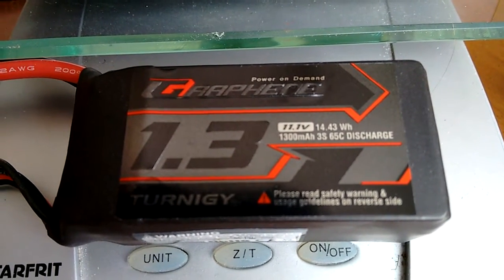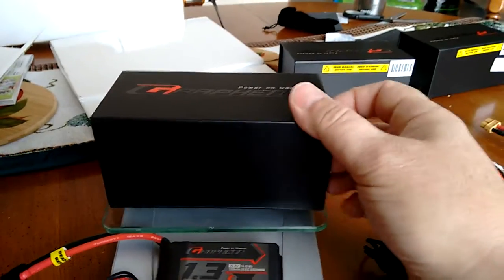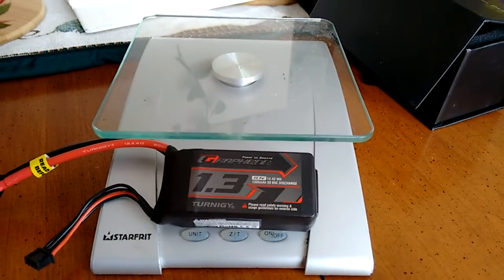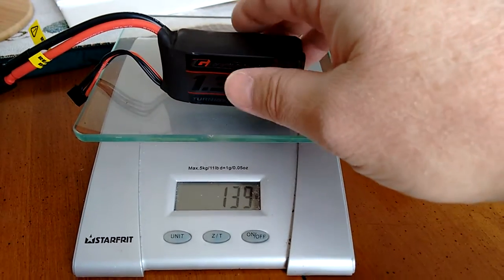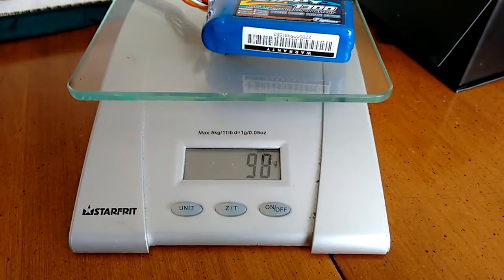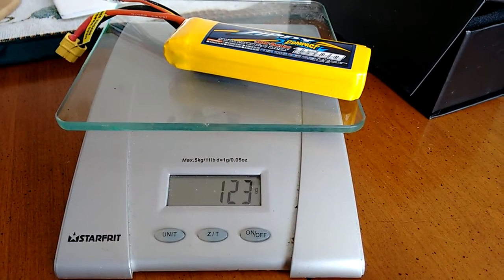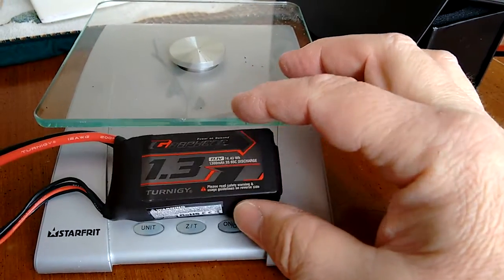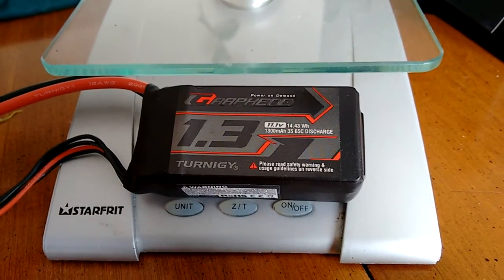Graphene Turnigy Batterys 1.3 3s 65c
Just a quick look at the new graphene battery hobbykings selling.